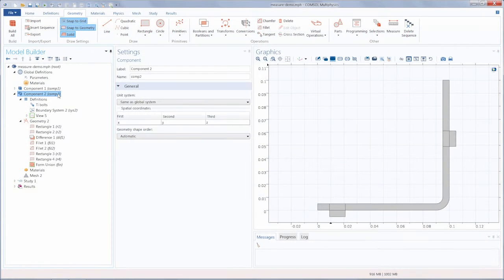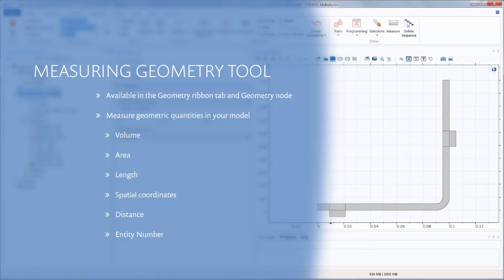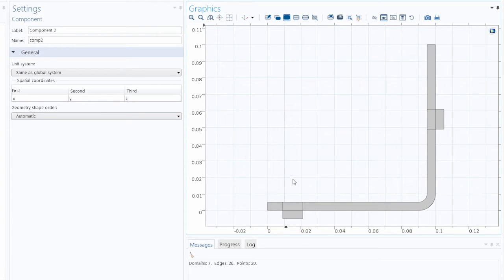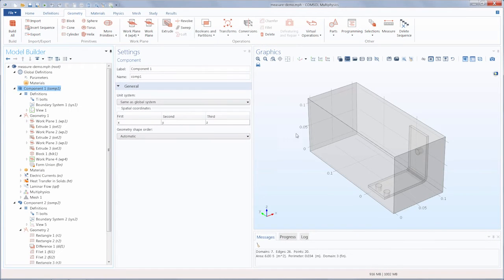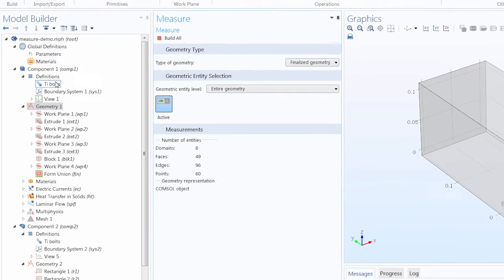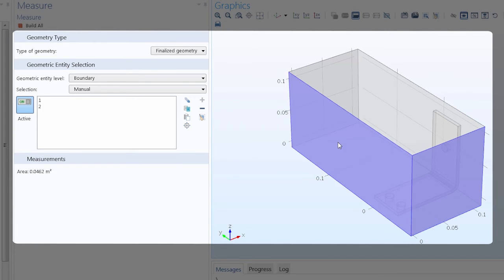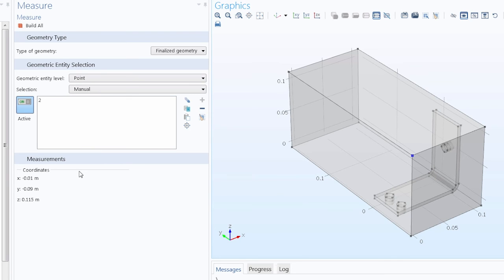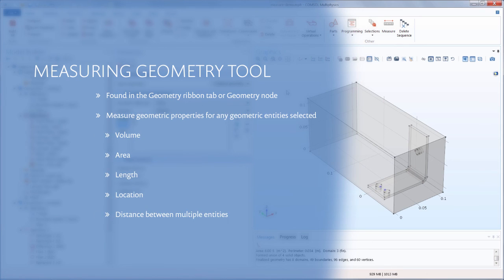How to Measure Geometric Quantities in COMSOL Multiphysics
In COMSOL Multiphysics, you can measure geometric properties such as volume, area, length, coordinates, and distance using the Measure operation. This can be used on one or multiple geometric entities and can be helpful when setting up your simulation. In this video, learn how to utilize the geometric measurement functionality.